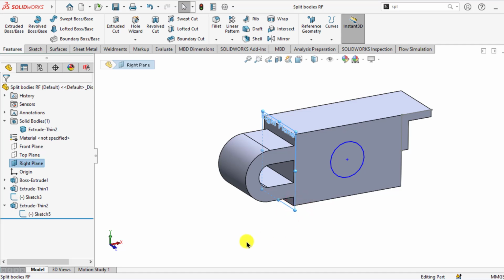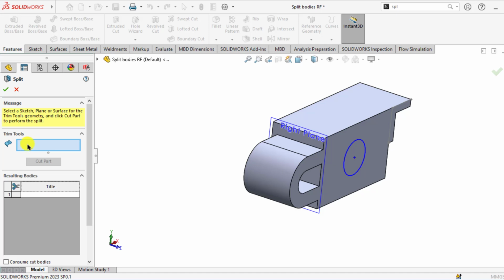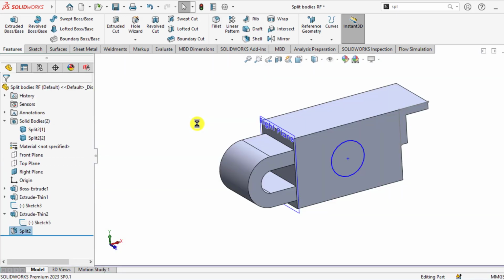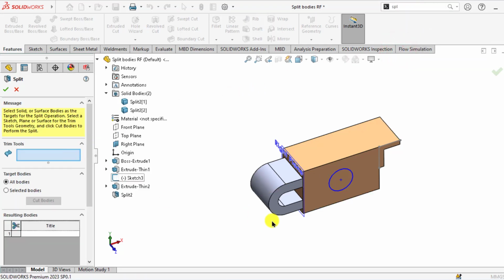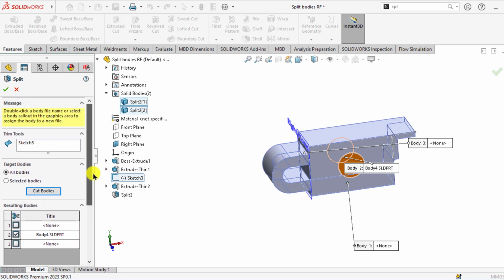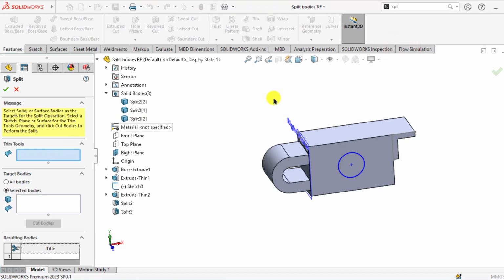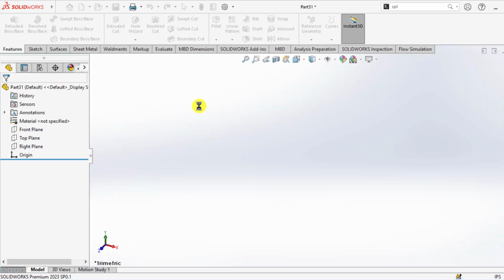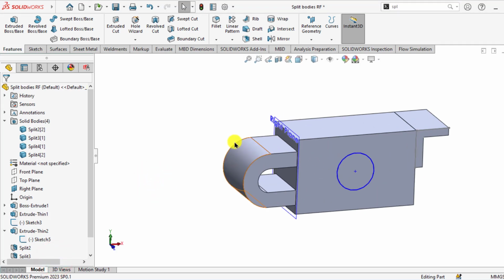LEC 02 | M01 | Multibody Parts | Creating Multi Bodies [SOLIDWORKS CRASH LEARNING]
Solidworks advanced level training for both CSWP certification and becoming professional design engineer.
Module 01: Multibody Parts
Topic: Methods to create Multi Bodies
Purchase complete Solidworks course click with exercises and source files from Udemy platform.